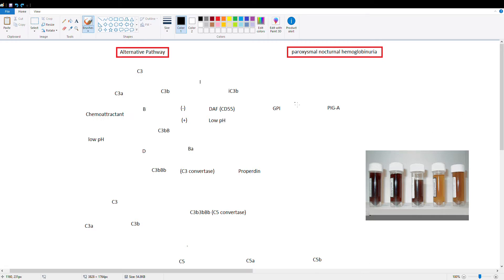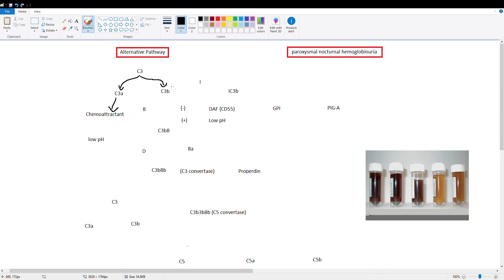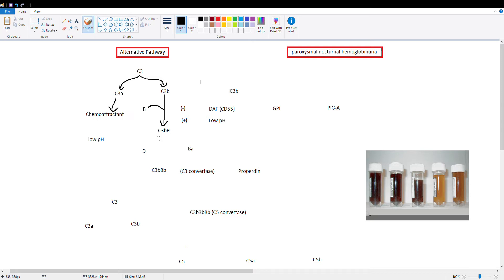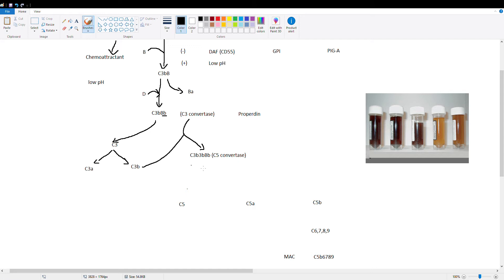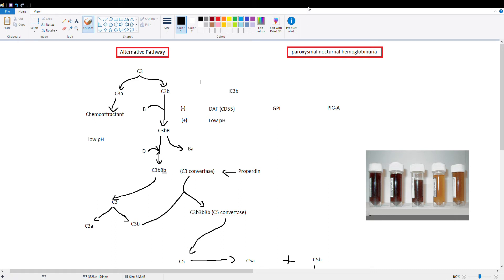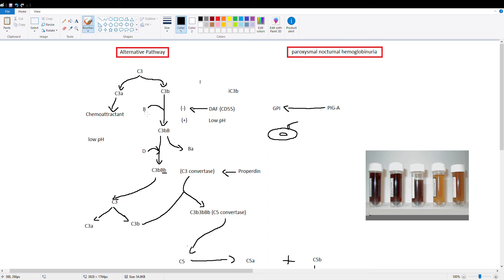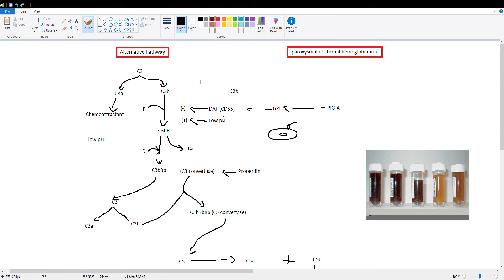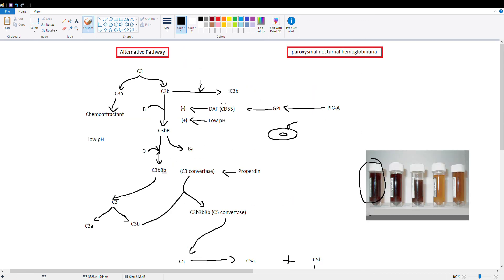Alternative Complement Pathway Explained